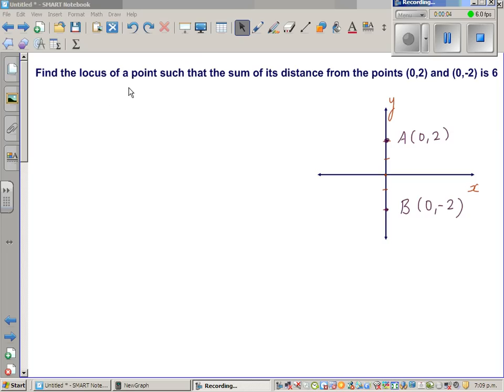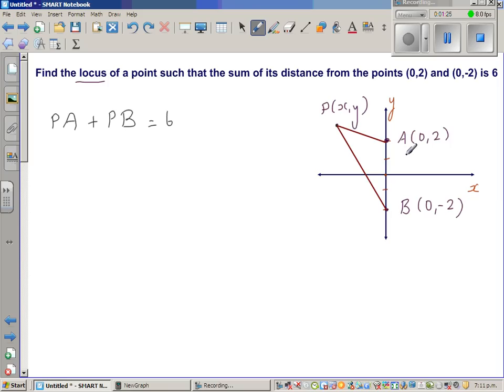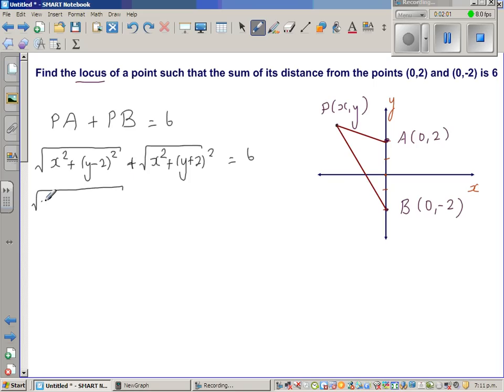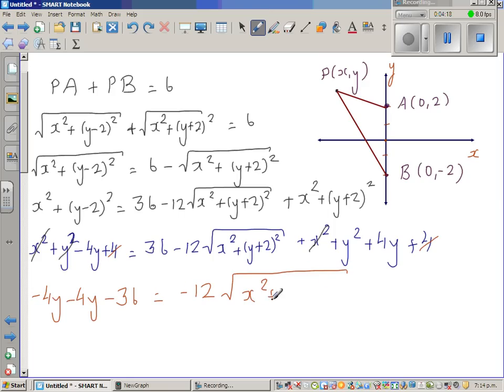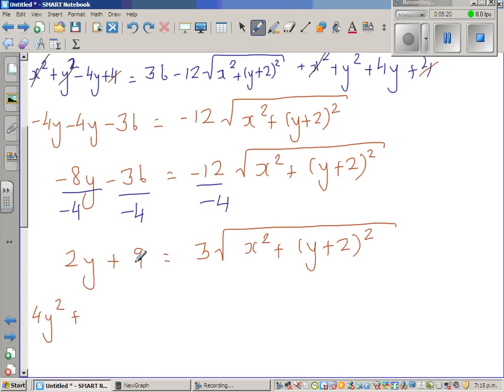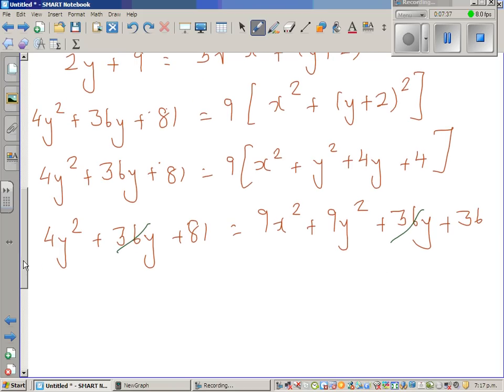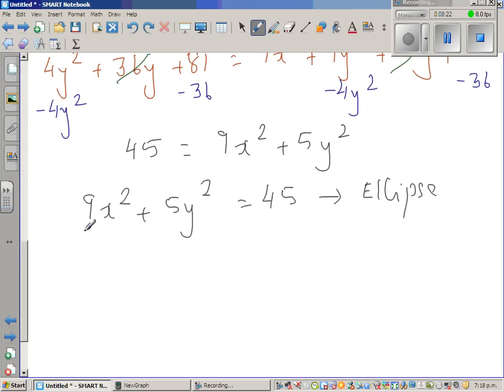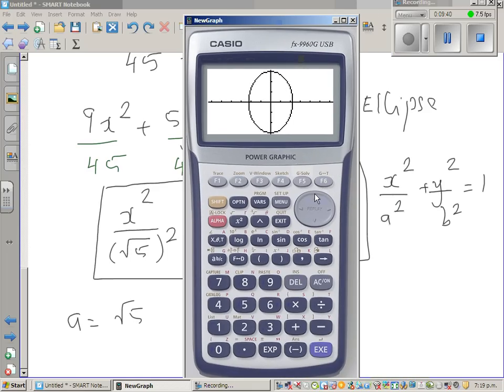Finding the locus of a point such that sum of its distance from two points is 6